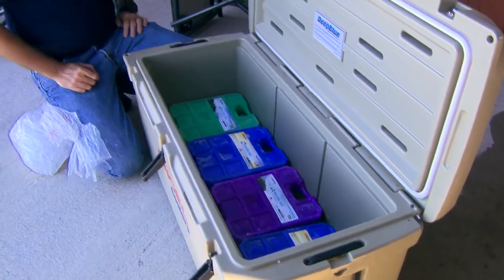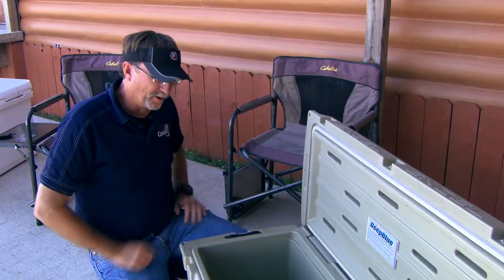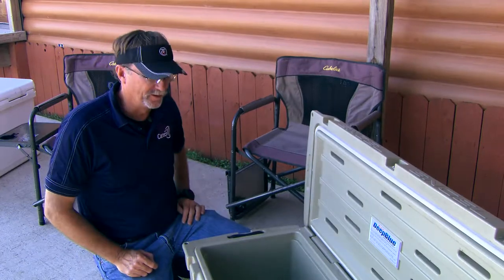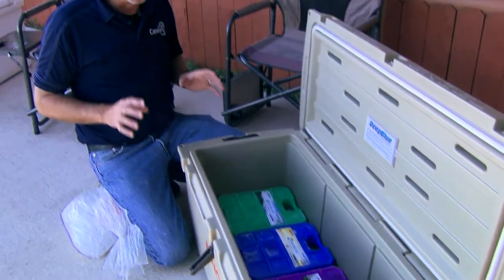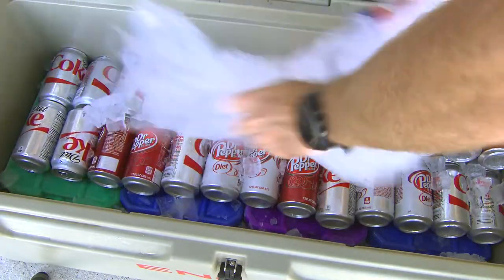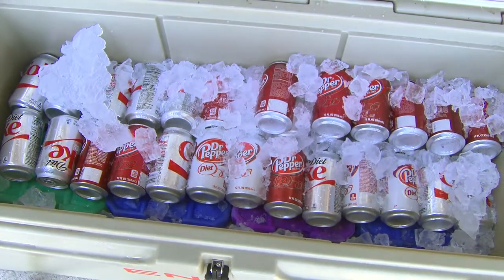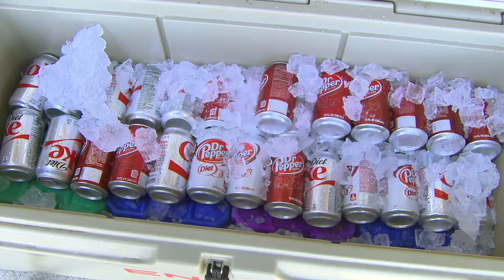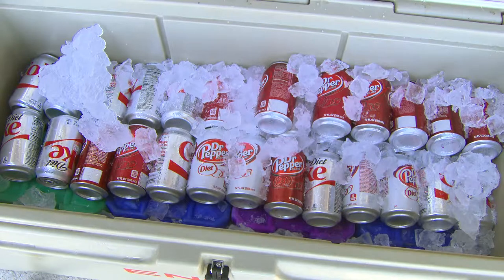How do you season a cooler?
Have you ever heard of seasoning a cooler?   In this video we show you how you can do that and maximize keeping things cool in your cooler thanks to Arctic Ice.

Where ever you travel, fish, hunt or camp – make sure Arctic Ice™ puts the cool in your cooler!   Innovative, high performance Arctic Ice™ cooler panels save money, time, water and energy while keeping your cooler contents cool, cold or even frozen.  Made in the U.S.A and guaranteed for a lifetime of use.